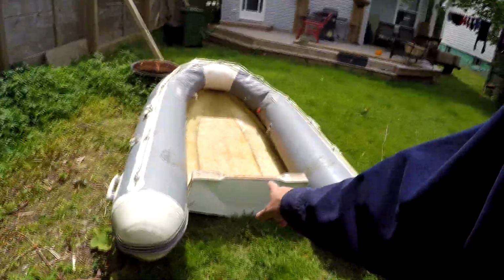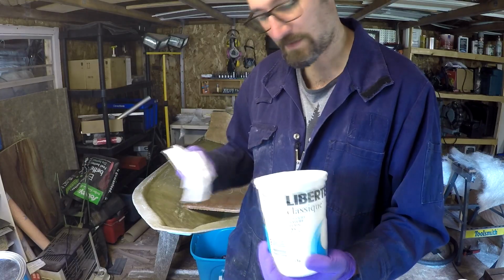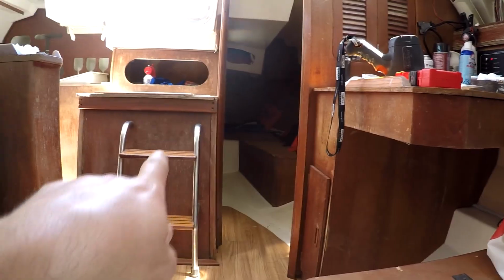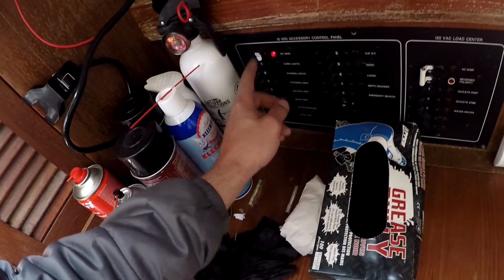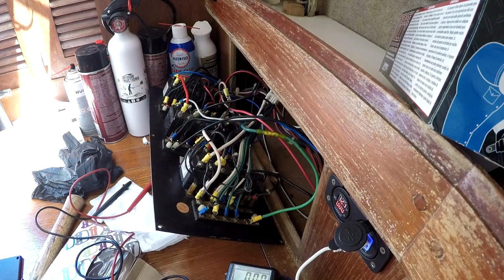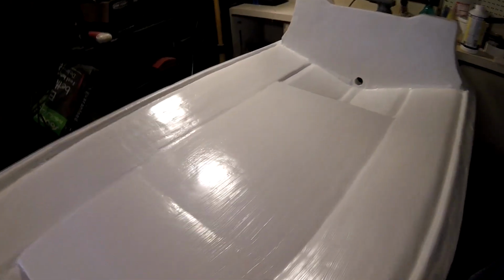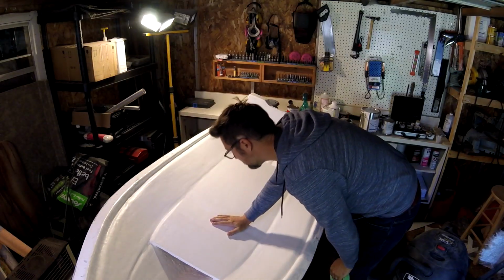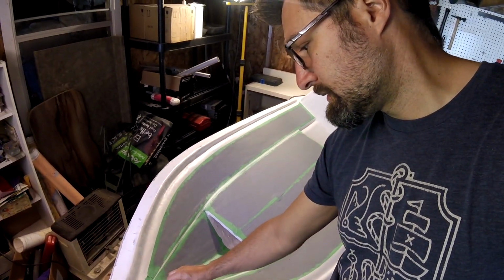Prepping The Boat & DIY Fiberglass RIB pt3 [ Ep 33- Sailing Nova Scotia ⛵]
The RIB is is almost complete, with the final touches finishing up and the installing and inflating the tubes left to go. Can't wait to try it out! This week we also start preparing the boat for our sail into Halifax.